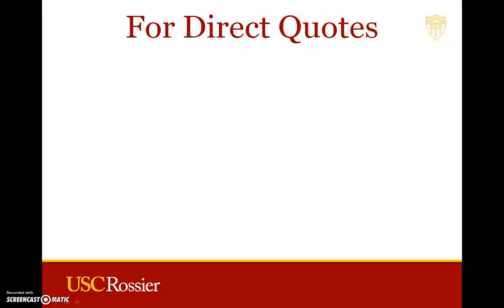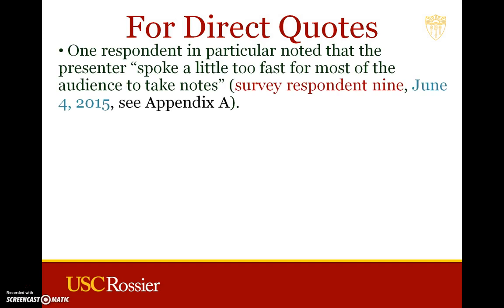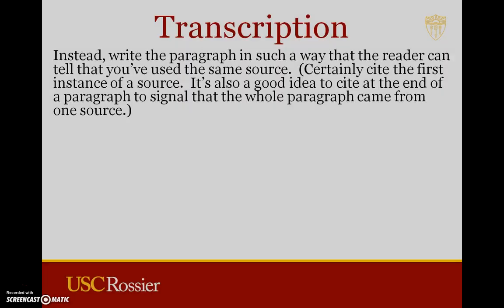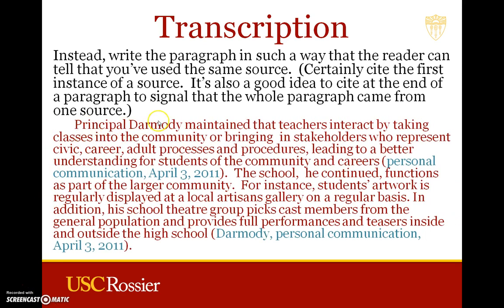Qualitative Format 2